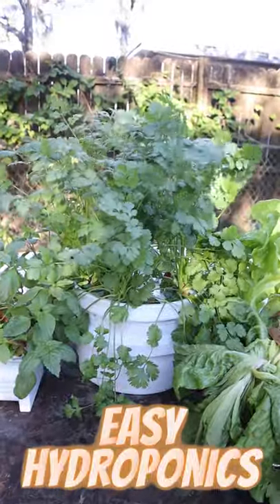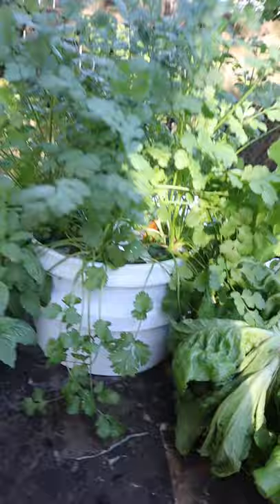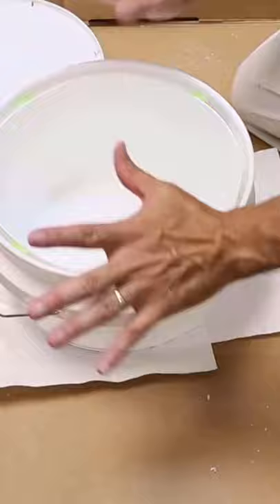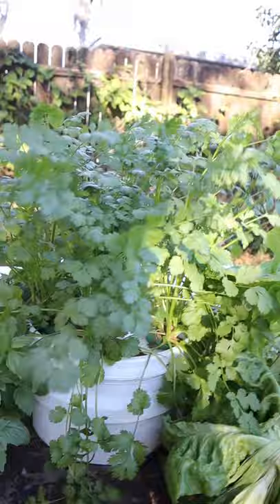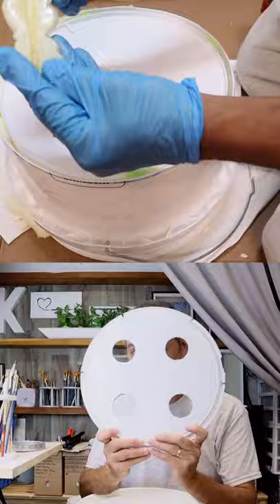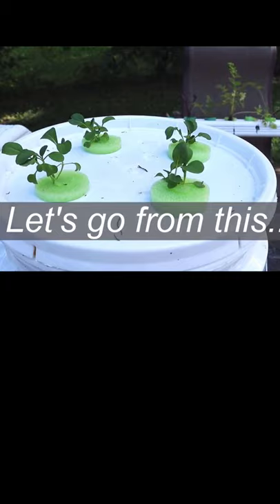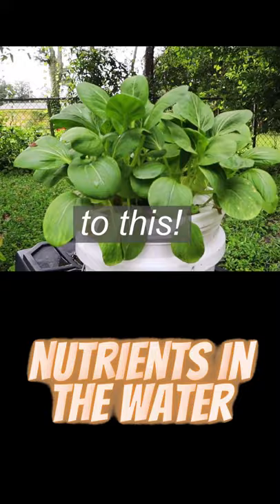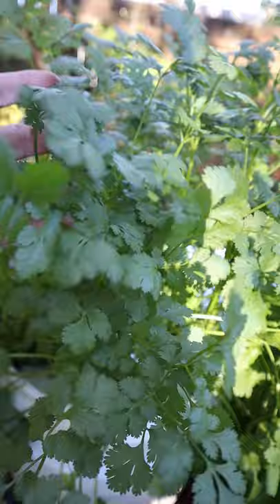Easy Hydroponics for Beginners with a 5 Gallon Bucket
Amazon Endcap Set of 4
Amazon growbox